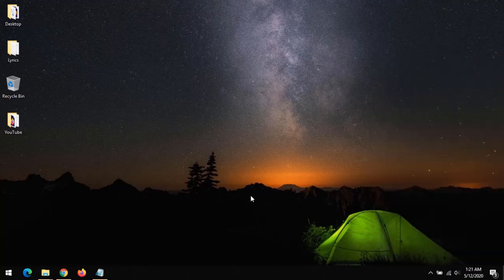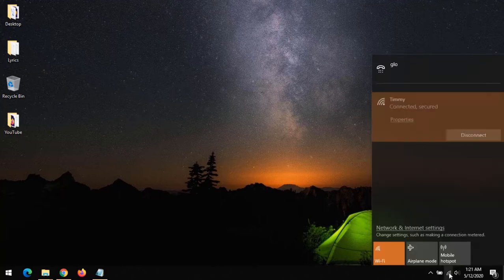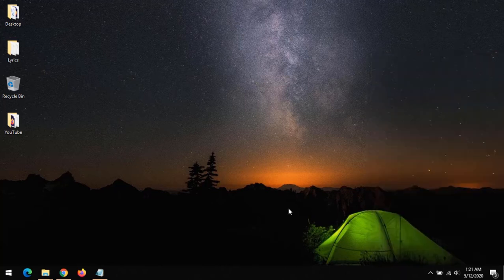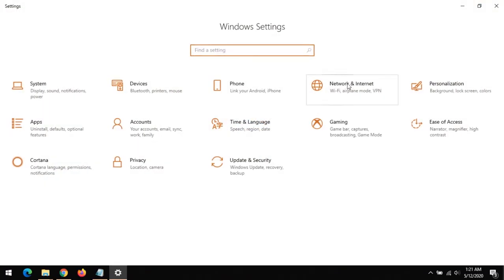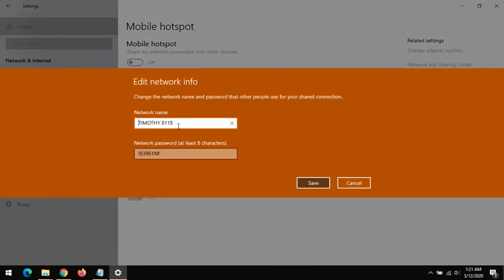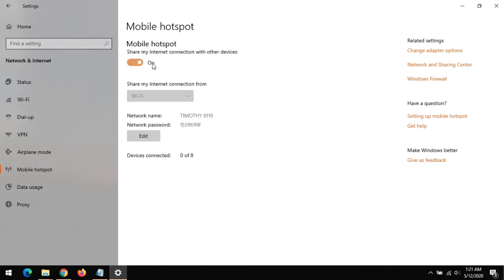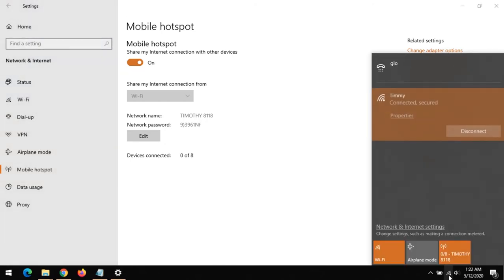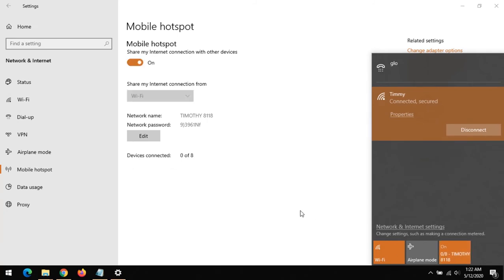How To Create Mobile Hotspot On Windows 10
Create WiFi on Windows 10
How to Share Internet Connection on Windows 10

Turn Windows 10 Computer into a WiFi Hotspot
Turn Windows 10 Computer into a Mobile Hotspot